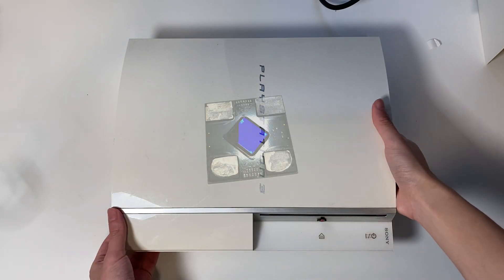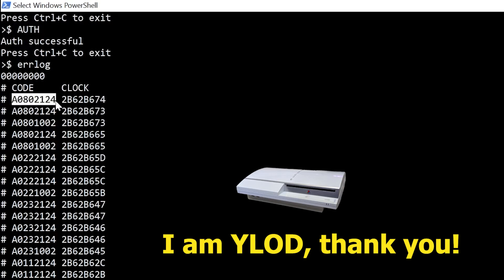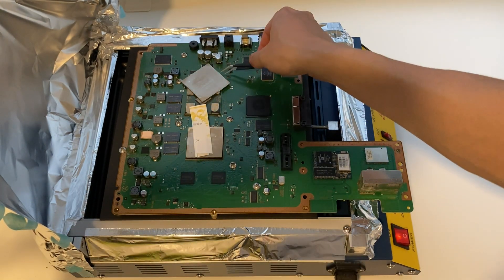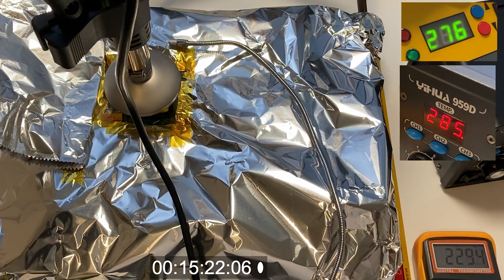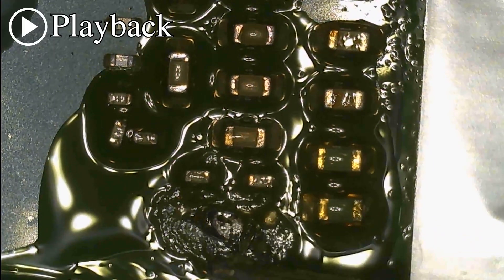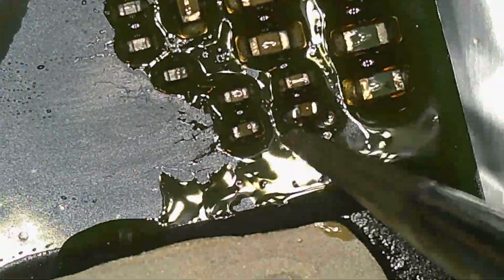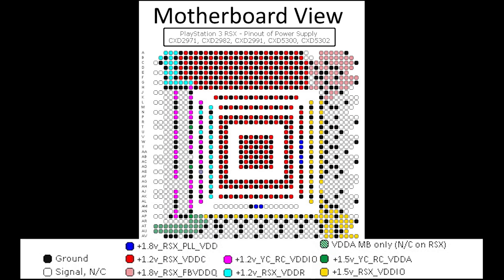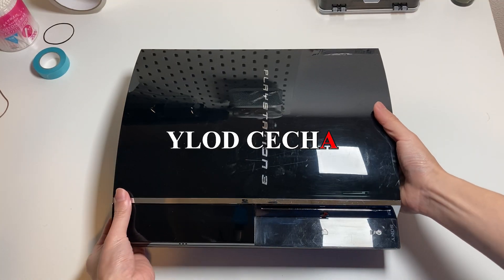Harvesting 65nm RSX for Frankenstein mod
This PS3 (model: CECHL) is having YLOD. Instead of fixing it, I harvest the 65nm RSX from it, which will be used for Frankenstein mod later.

Before part harvesting, I extracted the syscon error log using a FT232RL TTL. The error log shows 1002, 2024, and 2124. Upon checking the wiki, it seems these errors are related to the HDMI encoders, which means the RSX is good to be harvested.

Equipment used:
Flux: RMAタイププリント基板用フラックス 20ml BS-75B
Solder: Hakko FS402-01SN60 0.6mm 150g
Preheater: Puhui T8280
Thermometer: 6802 Digital Thermometer 2 Channels K-Type thermocouple
Hot Air Station: YIHUA 959D

00:00 Intro
00:20 Teardown
00:51 Syscon
01:43 Prebaking
02:18 Desoldering RSX
03:54 RSX inspection
04:56 Missing cap on RSX
06:19 BGA cleaning
07:33 Testing RSX
08:32 Conclusion